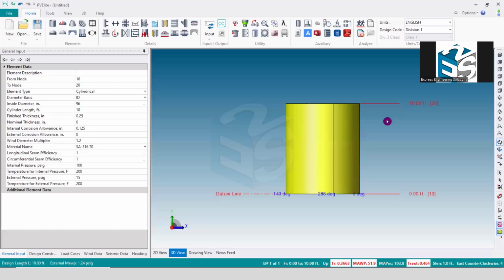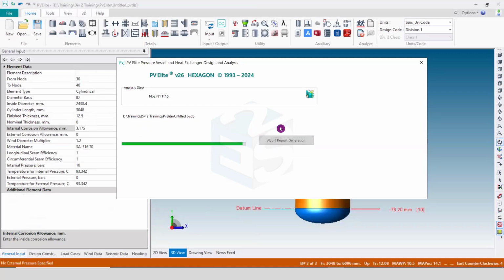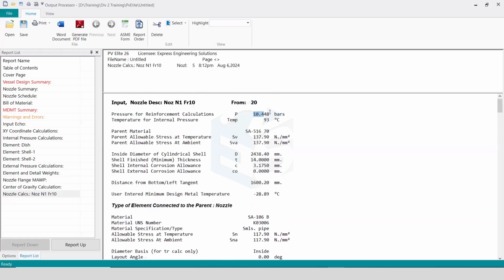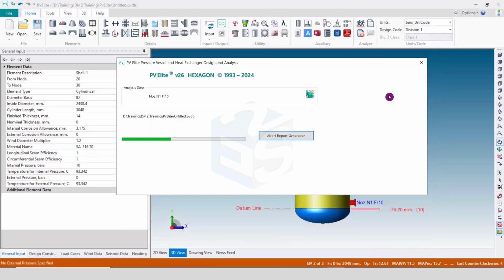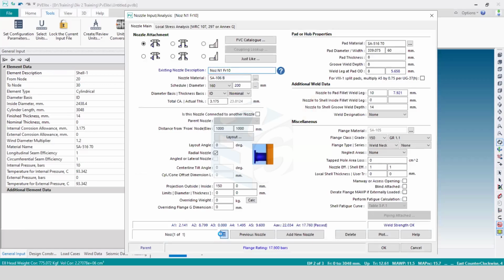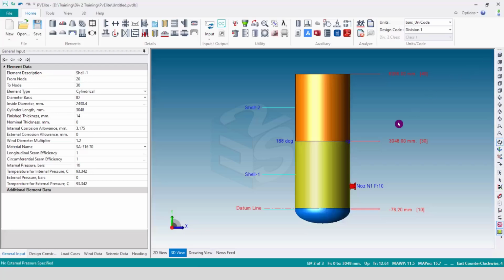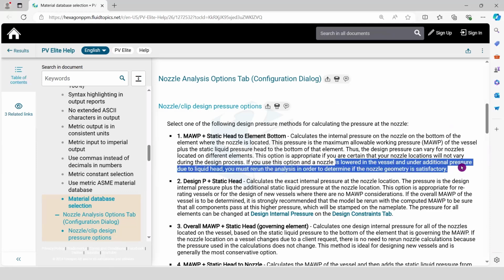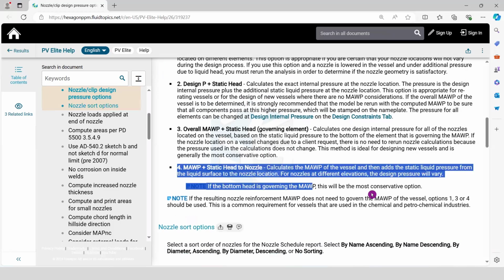Nozzle design options in PV Elite | Pressure Vessel Design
Register for more free videos & huge discounts on our courses

iOs app: Download & Use YATGI as organization code to login.